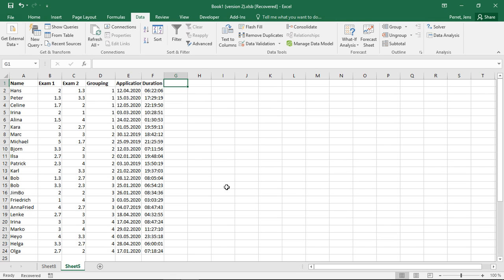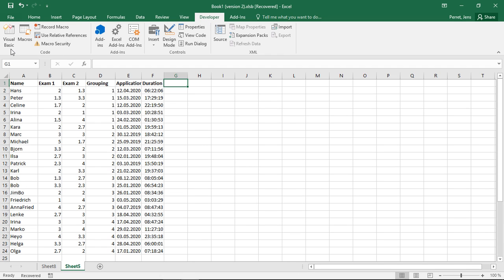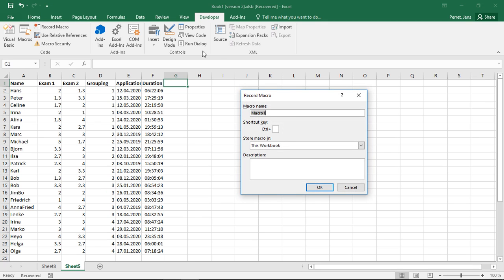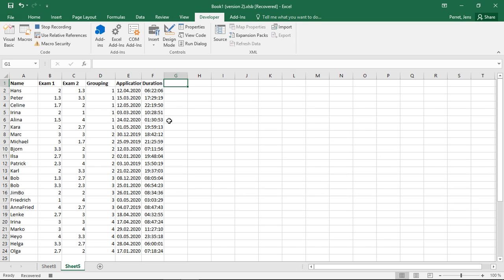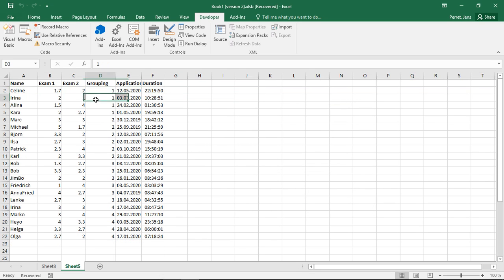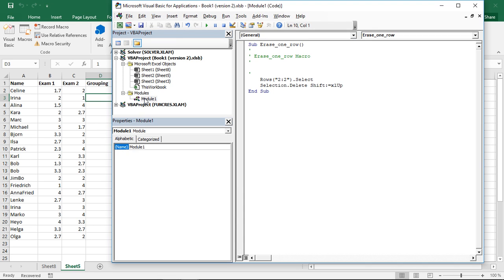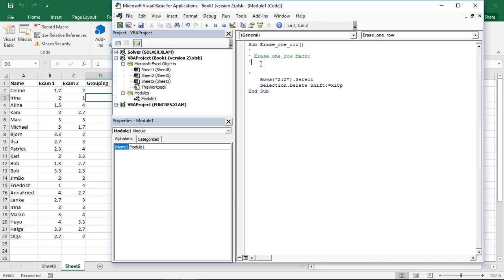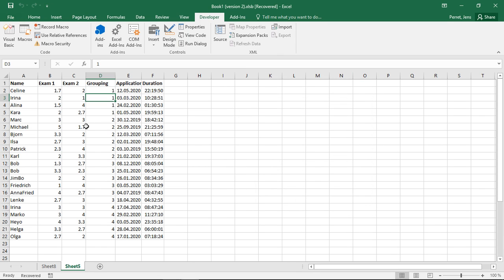Excel - Recording Macros